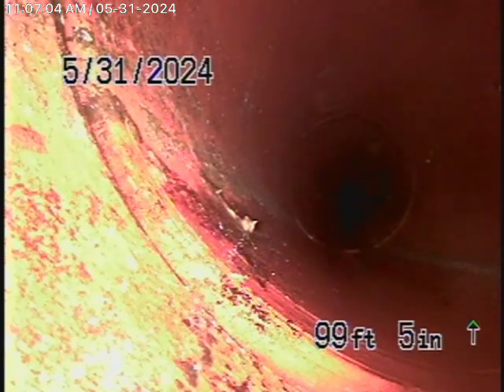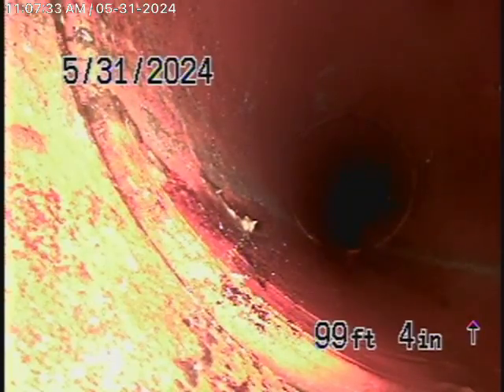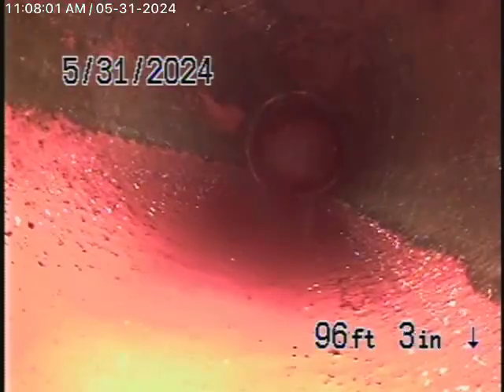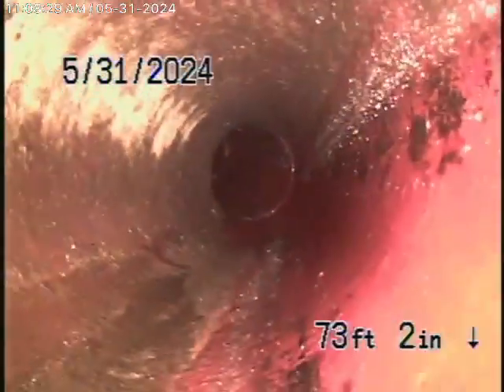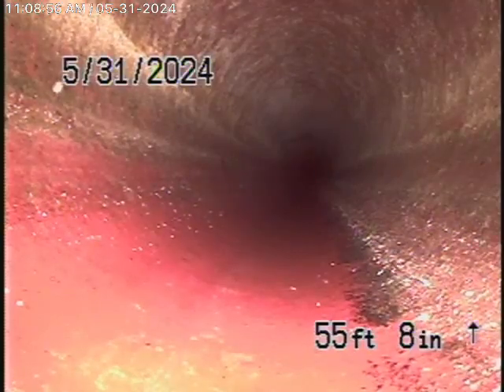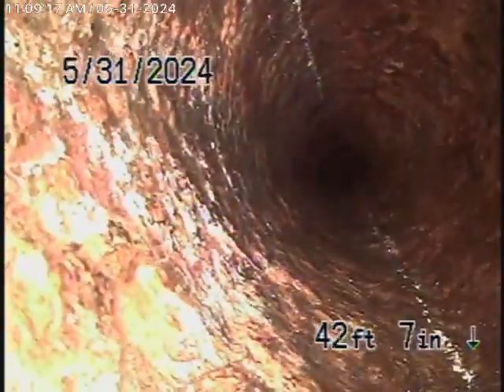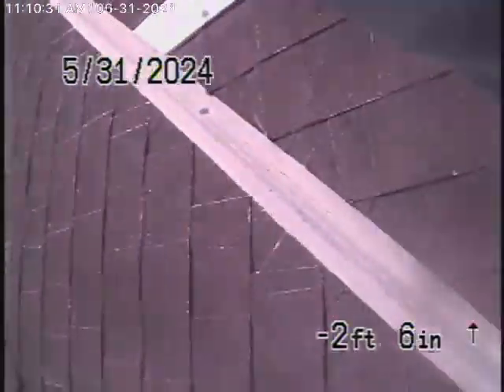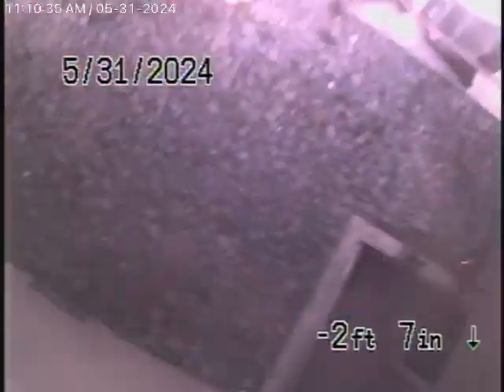1784 Skyview Dr